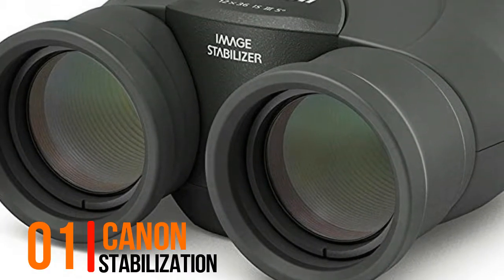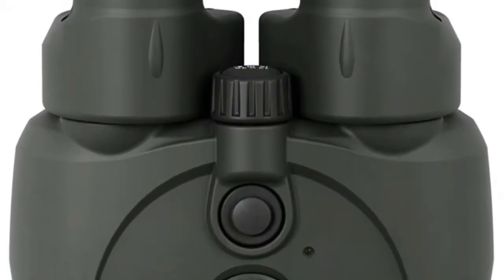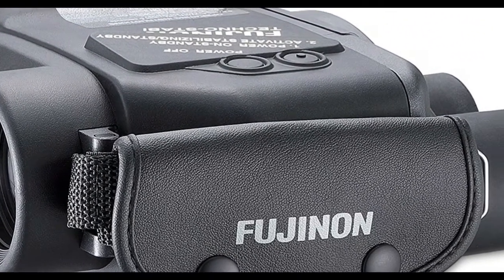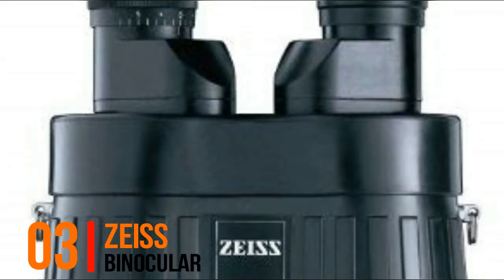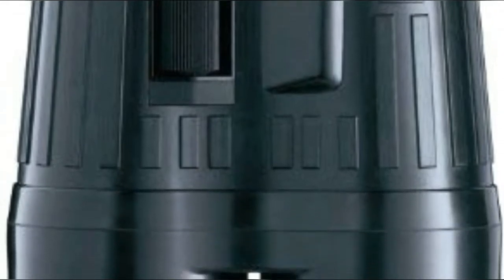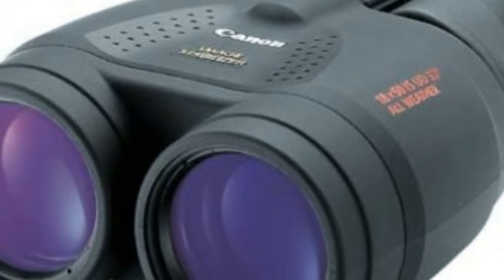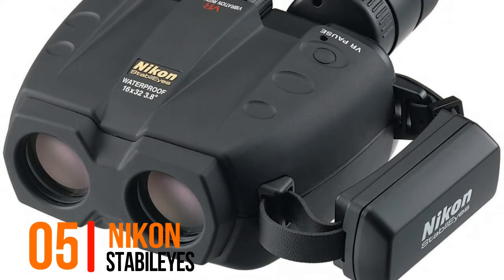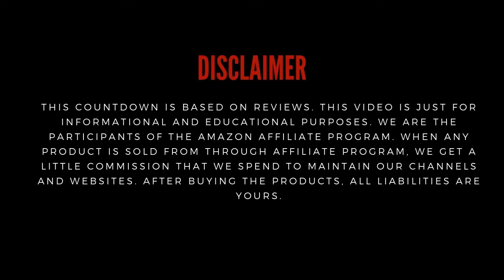Top 5 Best Image Stabilized Binoculars Reviews - Best Image Stabilized Binoculars 2020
The Best Image Stabilized Binoculars for watching birds, games, drifting excursions, safaris, cosmology. Typically, ground-breaking binoculars accompany high amplifications, and the high amplifications will in general join picture precariousness.

Here Are The Best Image Stabilized Binoculars :

1.Canon Stabilization

2.Fujinon Techno Stabi

3.ZEISS Binocular

4.Canon Binoculars

5.Nikon Stabileyes